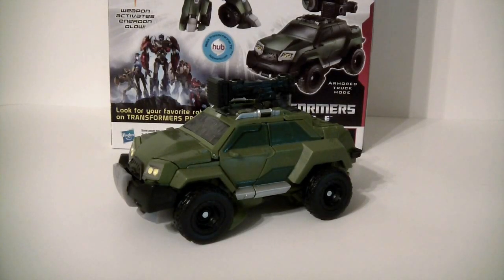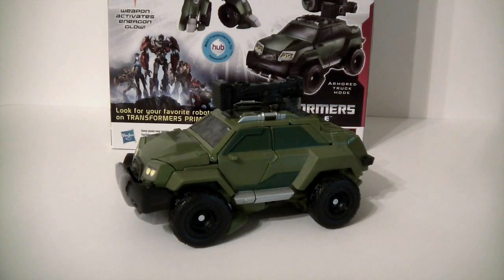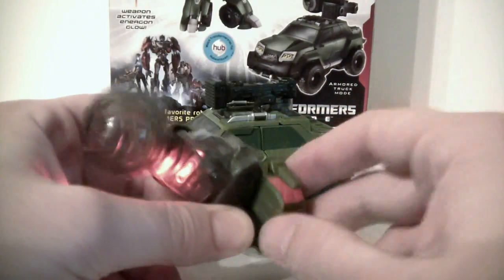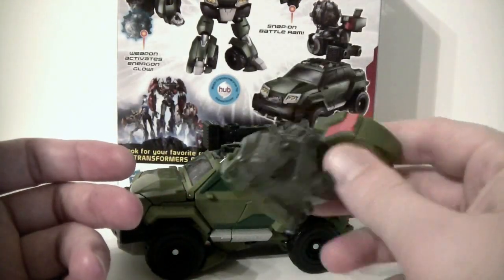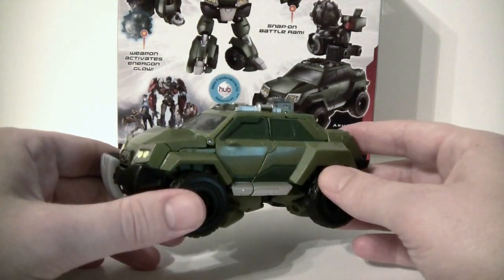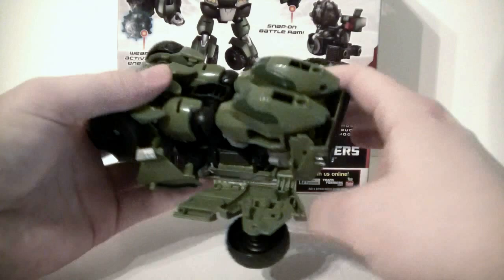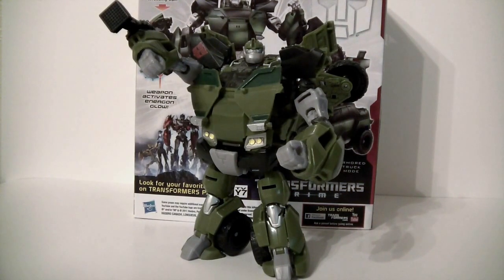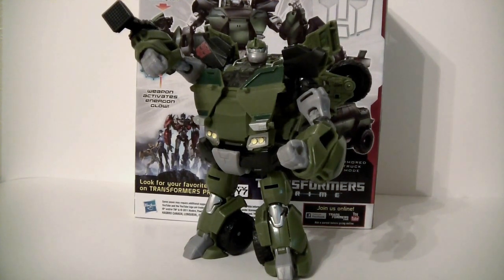Bulkhead - Transformers Prime Review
My first Transformers Prime Review on Bulkhead. Well, it's not really much of a review, but I am doing this on first take so you guys can see me struggle a bit. There are only a couple I don't have.